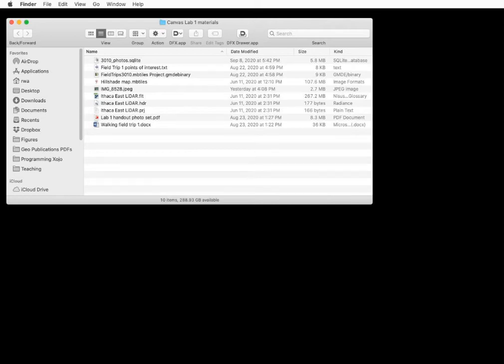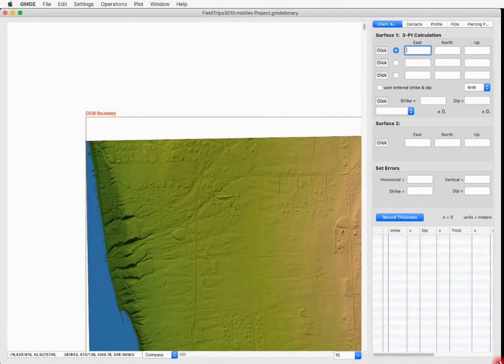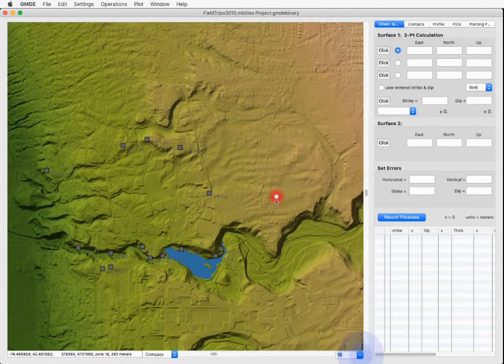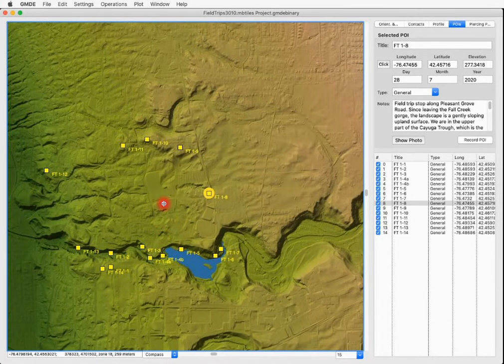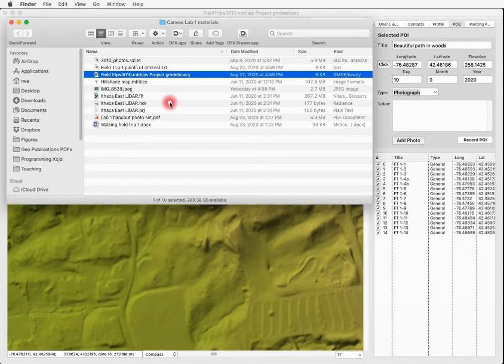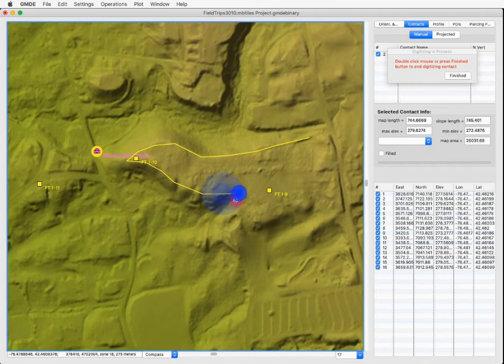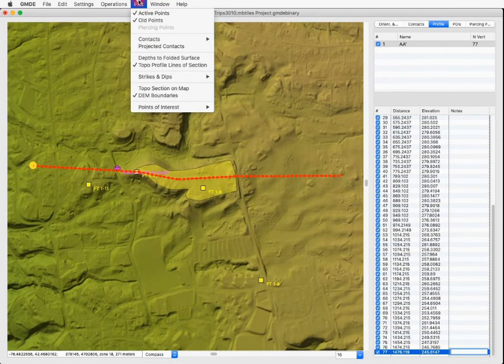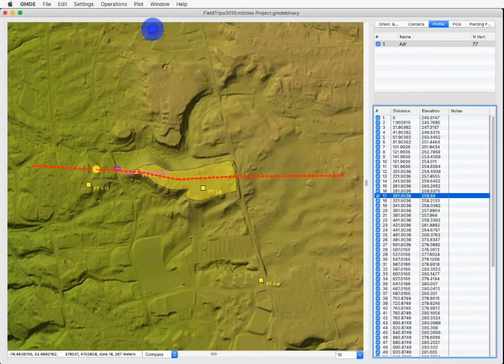GMDE Student Quick Start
Specially for students! What to do in GMDE when your professor gives you a folder full of inscrutable files and tells you to use GMDE!